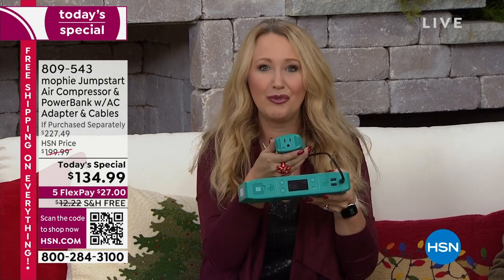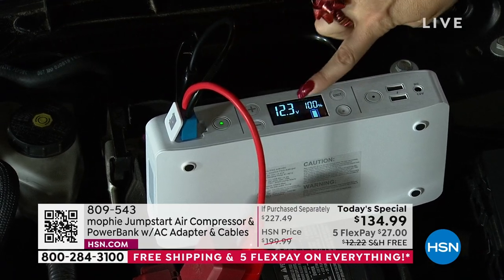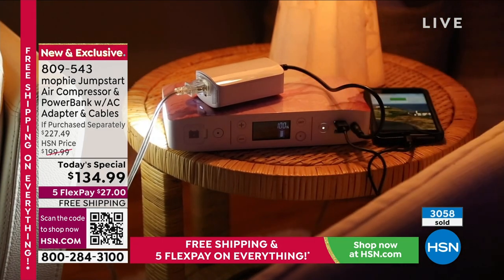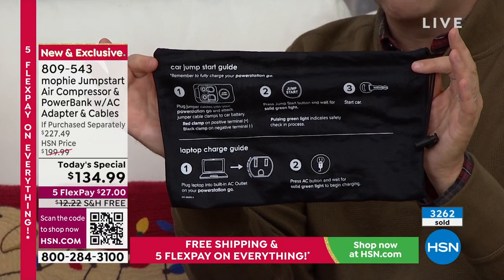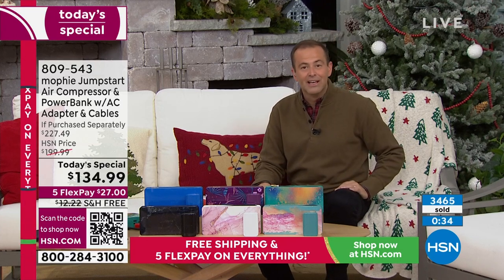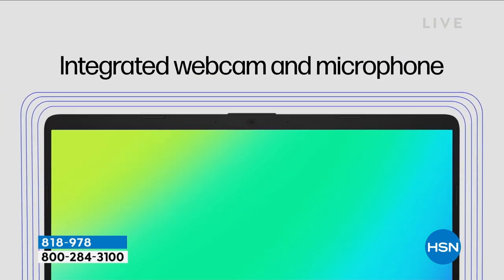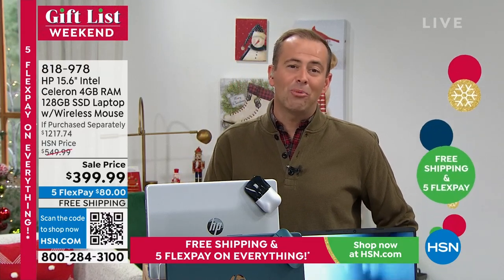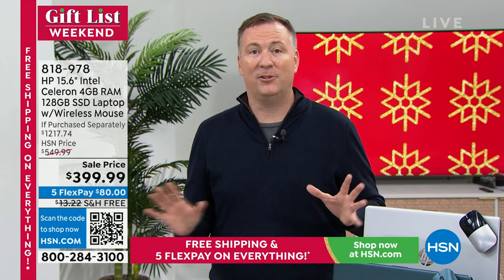HSN | Electronic Gift Connection 12.11.2022 - 12 AM